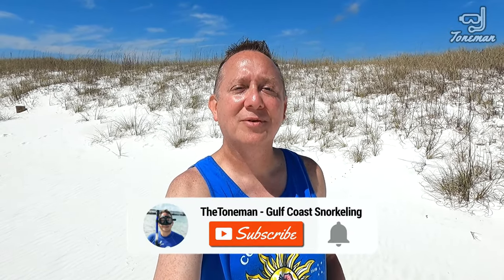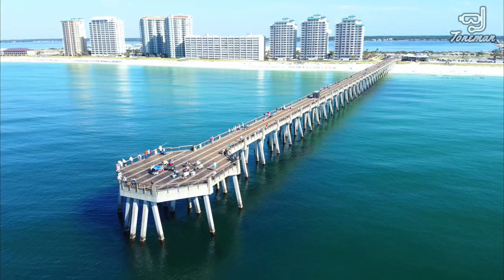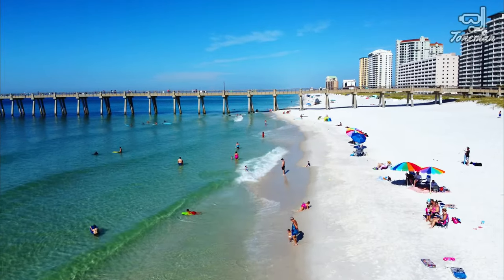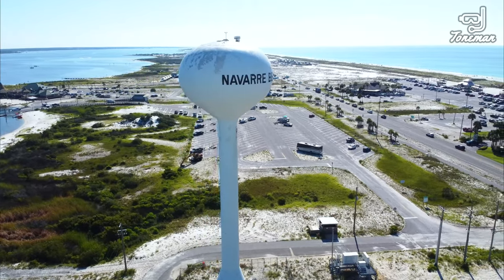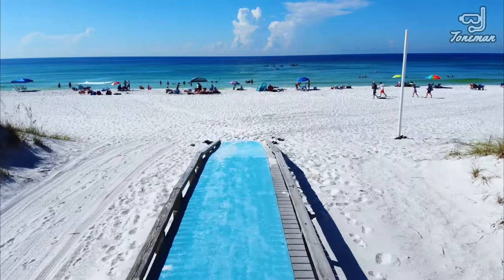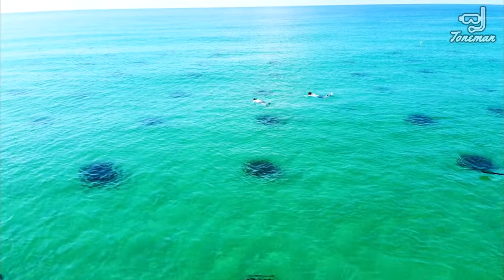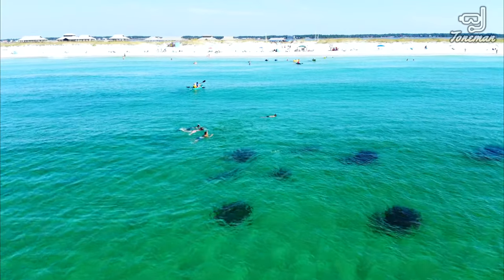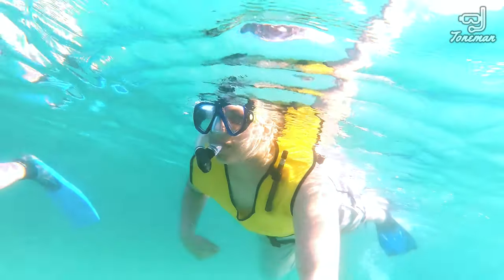Best Snorkeling Spot in Navarre Beach!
Are you looking for the best snorkeling spot in Navarre Beach?
Look no further than the Gulf Side Snorkeling Reef located in Navarre Beach Florida part of the Navarre Beach Marine Sanctuary. You'll be amazed at the amount of diverse sea life that can be seen here... including sea turtles, octopus, and much more.

📍 Directions to the Gulf Side Snorkeling Reef in Navarre Beach

⚠️ CAUTION! ⚠️
Please be cautious, watch for boats, and adhere to state and local regulations regarding snorkeling. I recommend wearing a life jacket or a snorkeling vest for added safety especially if you are not a strong swimmer.

Do you want to gear up like “TheToneman” and capture your own amazing underwater videos and drone footage? Here are links to some of the snorkeling/action camera/camera drone equipment that I use. Check out my complete list and other snorkeling resources on my Facebook under “Guides”.

🤿 𝗜 𝗮𝗺 𝗰𝘂𝗿𝗿𝗲𝗻𝘁𝗹𝘆 𝘂𝘀𝗶𝗻𝗴 𝗣𝗥𝗢𝗠𝗔𝗧𝗘 𝘀𝗻𝗼𝗿𝗸𝗲𝗹𝗶𝗻𝗴 𝗴𝗲𝗮𝗿 𝗰𝗼𝘂𝗿𝘁𝗲𝘀𝘆 𝗼𝗳 “𝗚𝗲𝘁𝗪𝗲𝘁𝗦𝘁𝗼𝗿𝗲” 𝗨𝘀𝗲 𝘁𝗵𝗲 𝗹𝗶𝗻𝗸𝘀 𝗯𝗲𝗹𝗼𝘄 𝘁𝗼 𝘀𝗲𝗲 𝗽𝗿𝗼𝗱𝘂𝗰𝘁 𝗱𝗲𝘁𝗮𝗶𝗹𝘀 𝗮𝗻𝗱 𝗽𝗿𝗶𝗰𝗲𝘀.

✔️ 𝗣𝗿𝗼𝗺𝗮𝘁𝗲 𝗚𝗼𝗯𝘆 𝗨𝗹𝘁𝗿𝗮 𝗗𝗿𝘆 𝗦𝗰𝘂𝗯𝗮 𝗗𝗶𝘃𝗶𝗻𝗴 𝗦𝗻𝗼𝗿𝗸𝗲𝗹𝗶𝗻𝗴 𝗦𝗻𝗼𝗿𝗸𝗲𝗹 - 𝗦𝗞𝟴𝟵

✔️ 𝗣𝗿𝗼𝗺𝗮𝘁𝗲 𝗦𝗻𝗼𝗿𝗸𝗲𝗹𝗶𝗻𝗴 𝗕𝗮𝗰𝗸𝗽𝗮𝗰𝗸 𝗦𝗹𝗶𝗻𝗴 𝗚𝗲𝗮𝗿 𝗕𝗮𝗴 𝗙𝗼𝗿 𝗠𝗮𝘀𝗸, 𝗦𝗻𝗼𝗿𝗸𝗲𝗹, 𝗙𝗶𝗻𝘀 - 𝗗𝗕𝟬𝟲𝟬

Cressi Freediving Mask & Dry Snorkel
Cressi CLIO Fins
GoPro HERO10 Black
GoPro HERO 9 Black
GoPro HERO 9 Black (Renewed)
GoPole EVO 14-24" Floating Extension Pole (Transparent)
SANDMARC 17-40” Waterproof Extension Pole
DJI Mini 2 Fly More Combo
DJI Mini 2 Fly More Combo (Renewed)

📸 CAMERA/SETTINGS:
GoPro HERO9 Black 2.7K 60fps Protune On, Color "Flat", WB "Native", ISO "400" Shutter "Auto", EV Comp "-.05", Sharpness "High" Hypersmooth Stabilization "On"

🎬 Edited in Wondershare Filmora 11.1.2.3